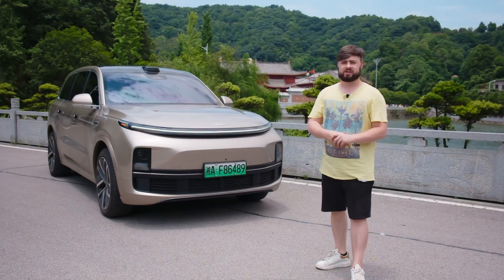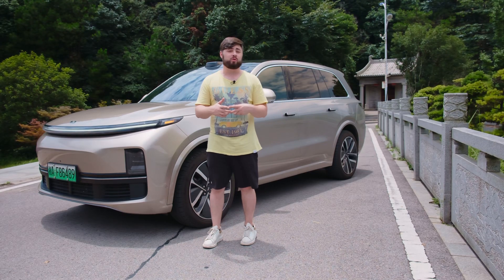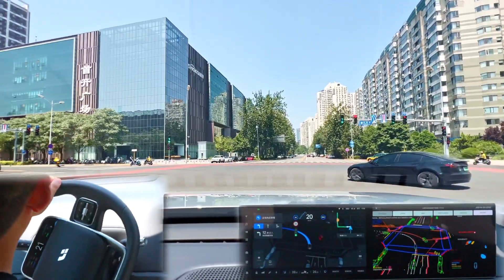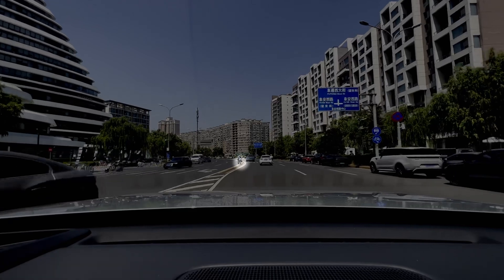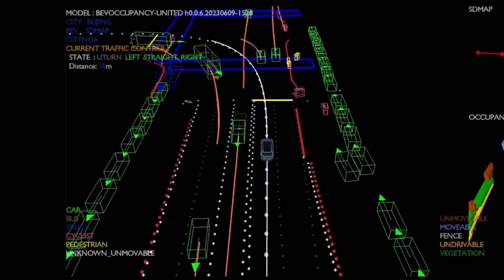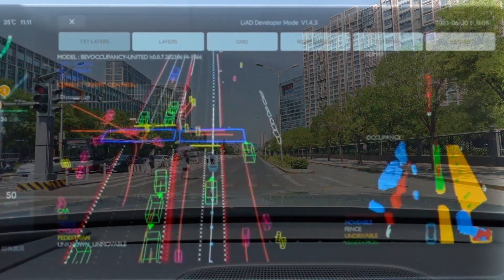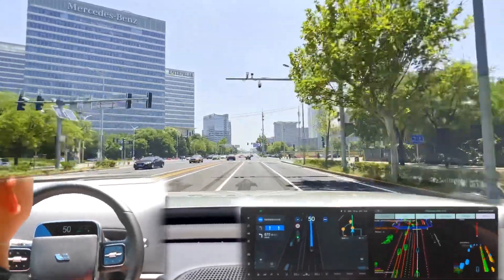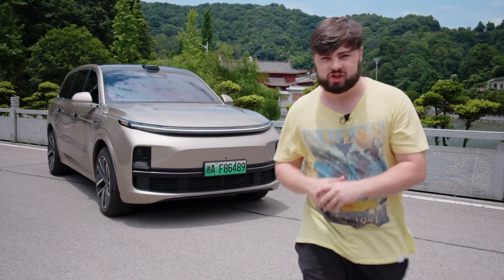Li Auto’s FREE FSD Beta!!!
We take a ride in Li Auto’s Tesla FSD Beta competitor. It’s early days for the Li Auto NOA City but they have big plans to move fast.

— Intro —
0:00 - Intro

— Li Auto ADAS Hardware —
0:39 - Li Auto NOA City Plan
1:22 - Li Auto AD Max

— How Li Auto NOA City Works —
2:07 - No HD maps or Geofencing
2:18 - Bird’s Eye View Model (BEV)
2:30 - Occupancy Net
2:43 - Neural Priority Net (NPN)
3:21 - Traffic Intention Net (TIN)

— What The Car “Sees”  —
3:58 - Engineering View
4:15 - Combined Map View
4:35 - Standard Definition Map
4:40 - Occupancy Map

— Highlights of the Drive —
4:58 - Highlight
5:11 - NOA Path Prediction
5:56 - Disengagments
6:24 - Difficulty with NOA reviews
6:37 - Edge Case Scenario

— Conclusion —
6.55 - Li Auto City NOA Conclusion
7:37 - Outro